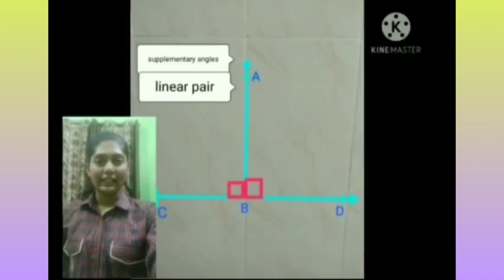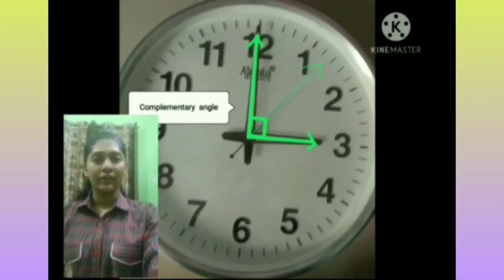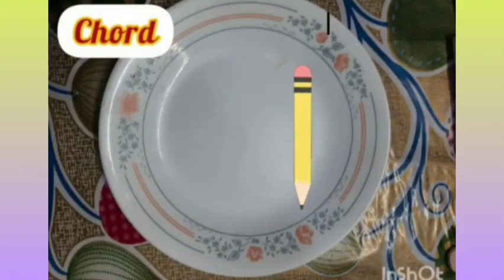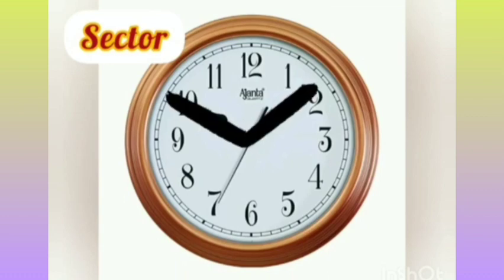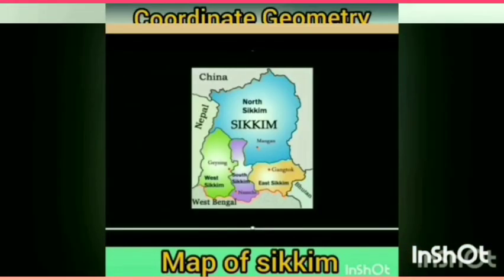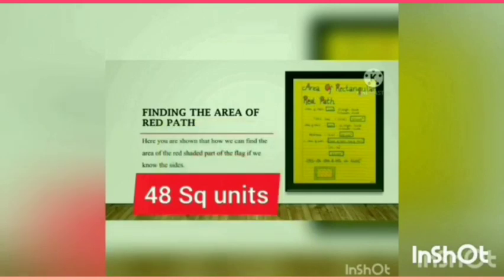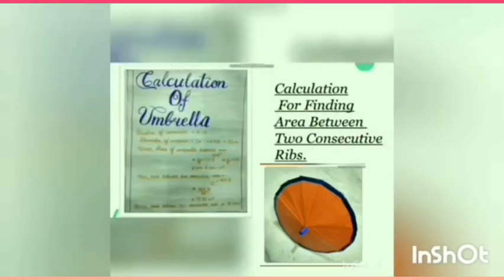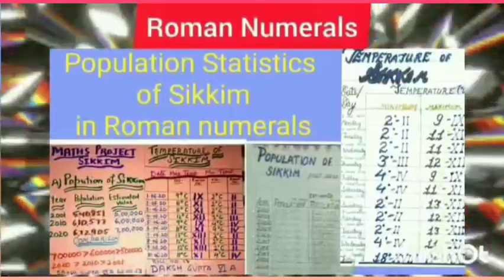Video: AG DAV Centenary Public School Model Town Delhi-9 VIRTUAL MATHEMATICS EXHIBITION 2020-21